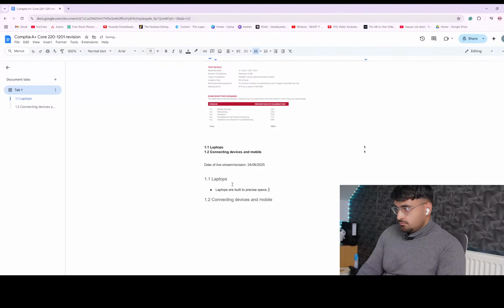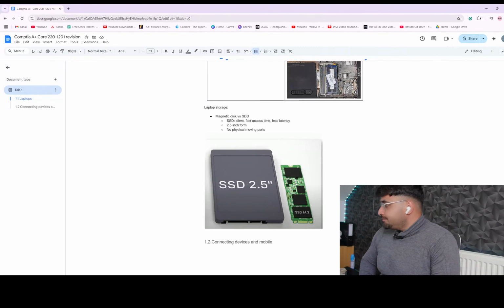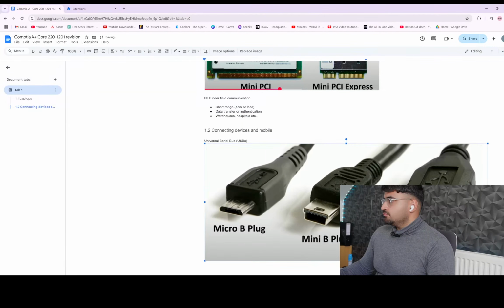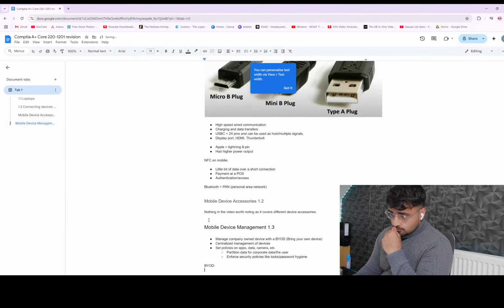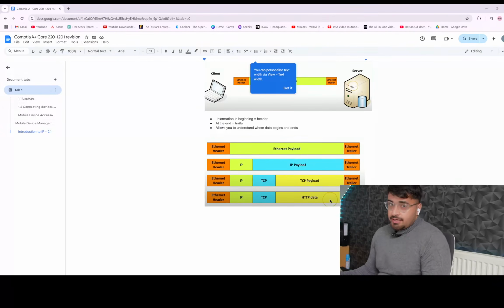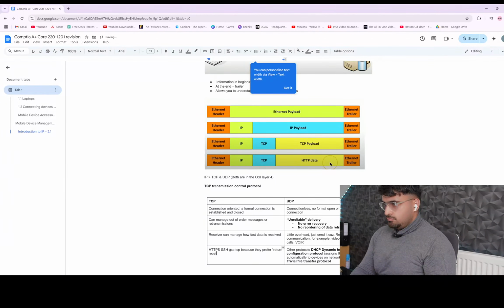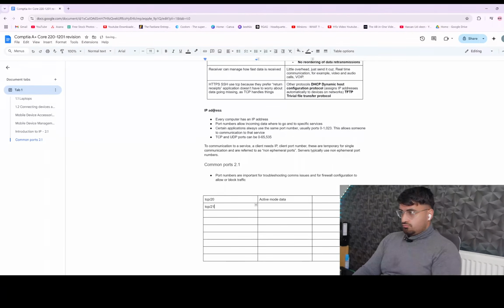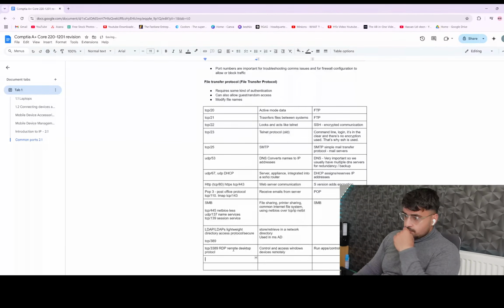Comptia A+ study live stream | learning live stream | Study with me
Study Comptia A+ and other things with me